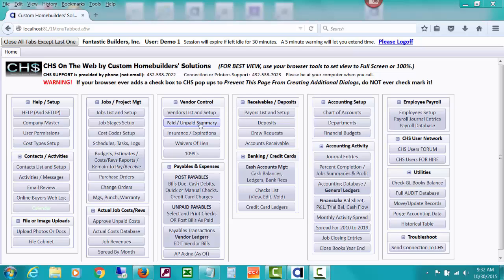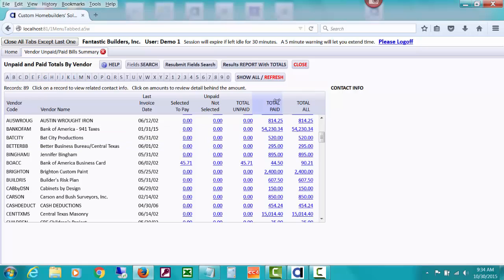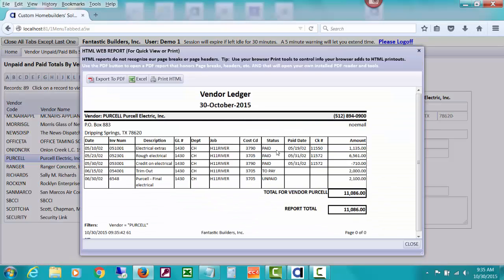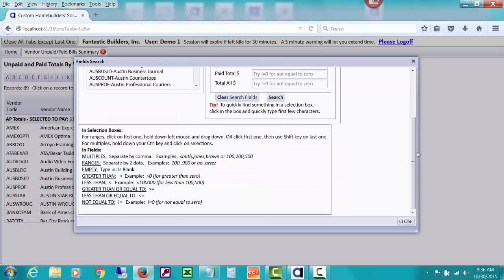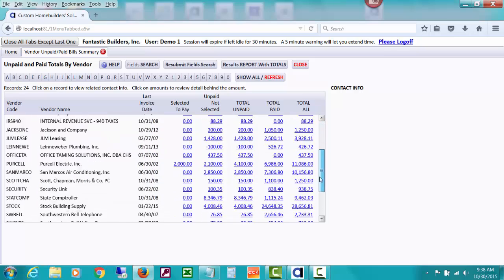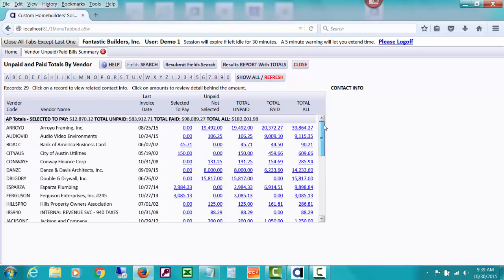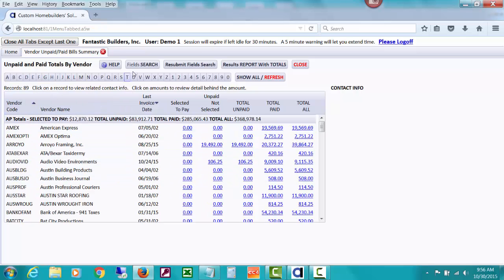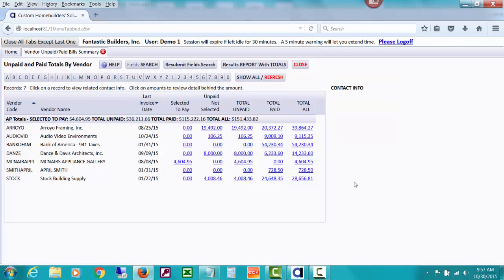4000 55 Vendors Paid And Unpaid Summary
List of Vendors (Suppliers, Trade Contractors, etc.) that shows totals Paid and Unpaid (AND Selected To Pay) for each vendor.